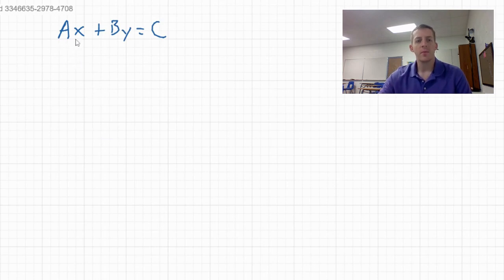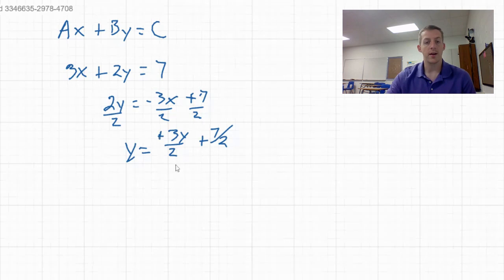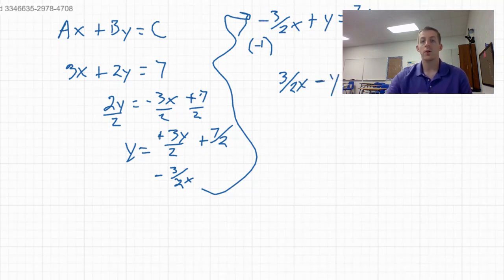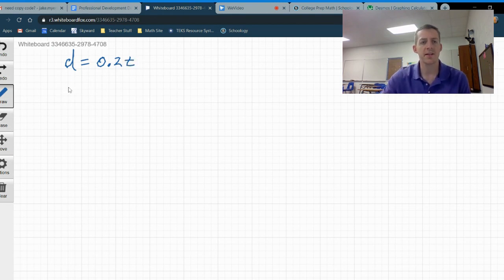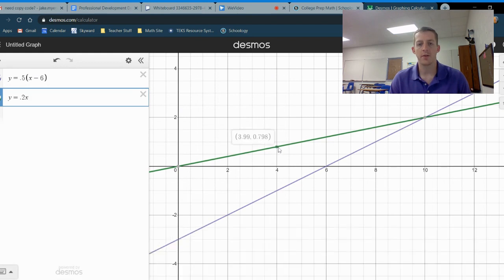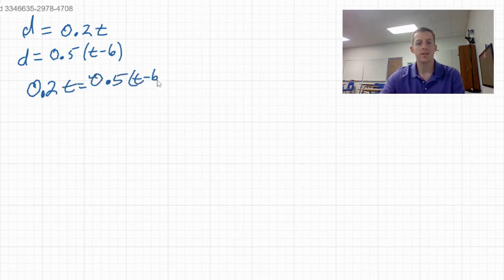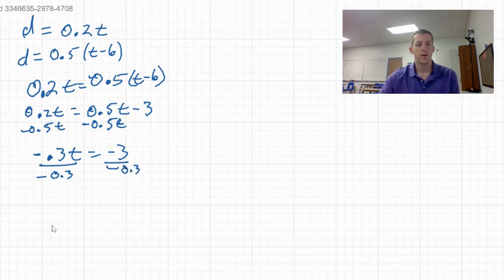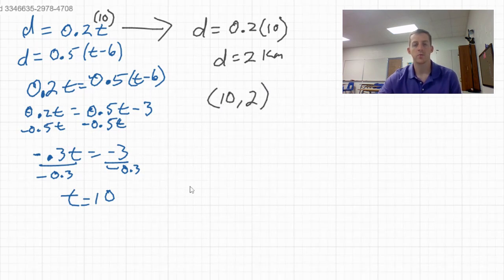Systems of Linear Equations Pt 1